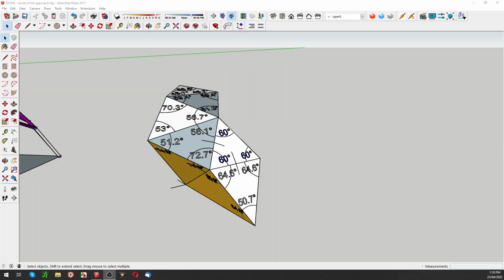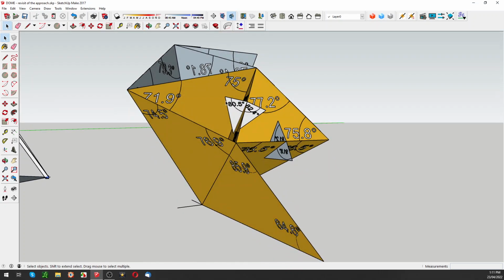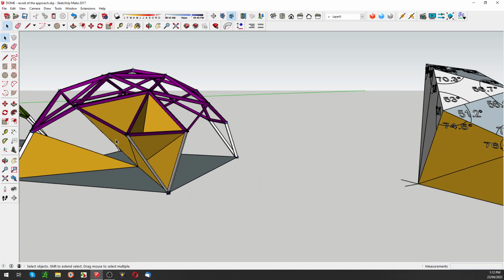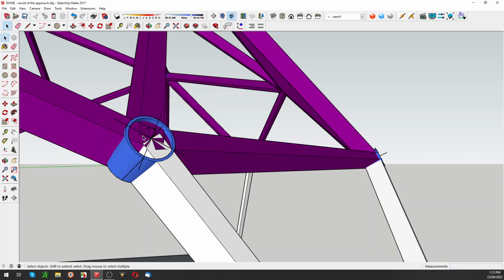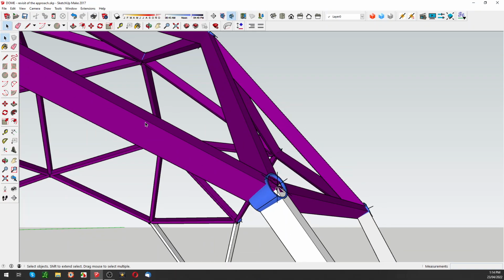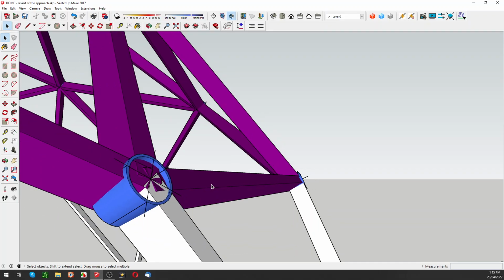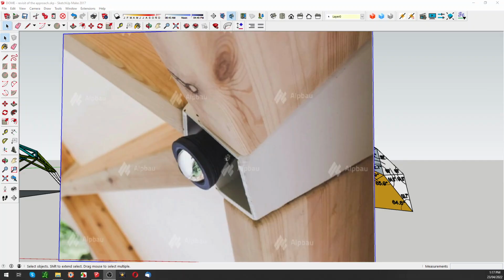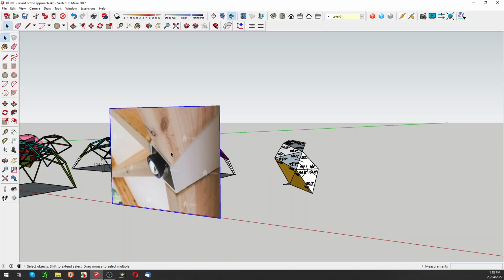ANGLES how much information do you need #0035 2022-04-23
Coming at ya from all directions - and angles.
There can be MANY angles that you need when building domes - here are some of them.